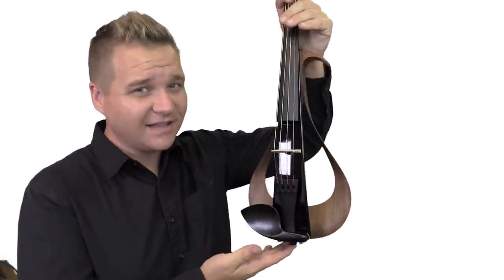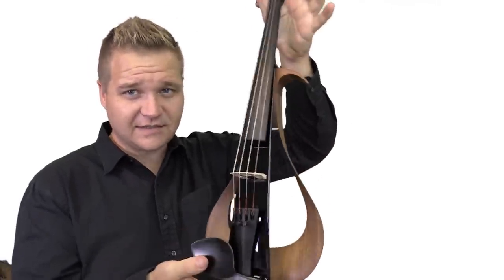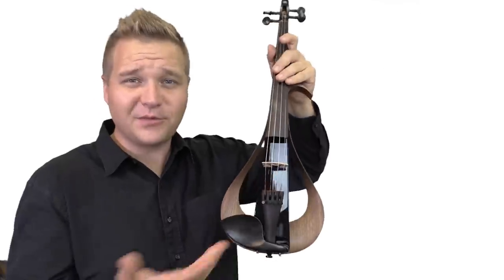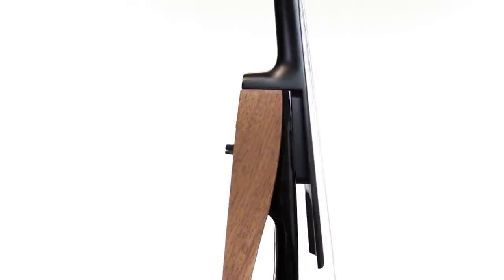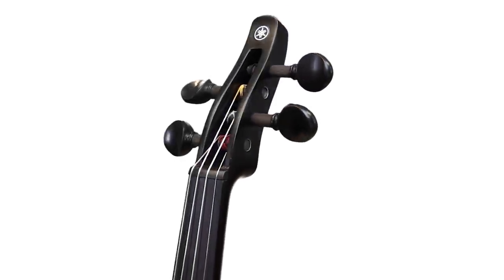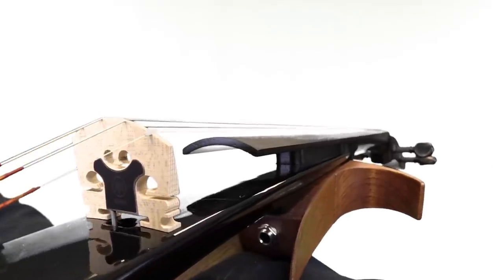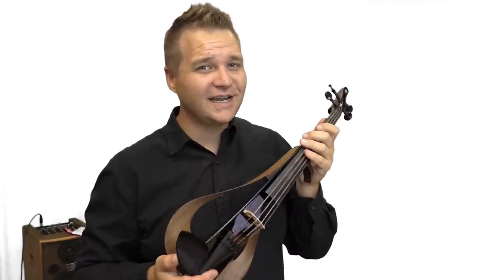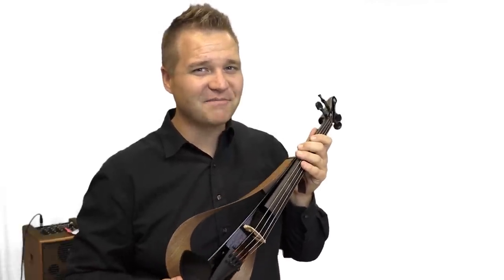Yamaha Electric Violin Review